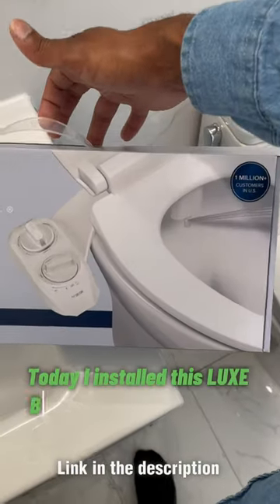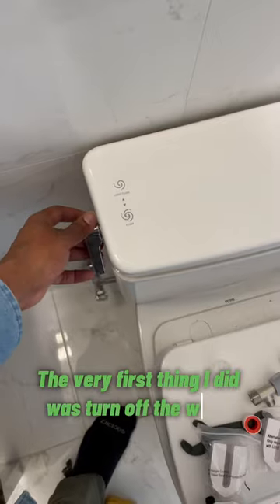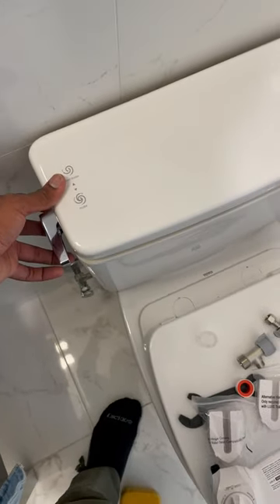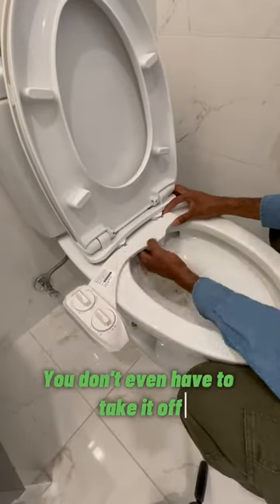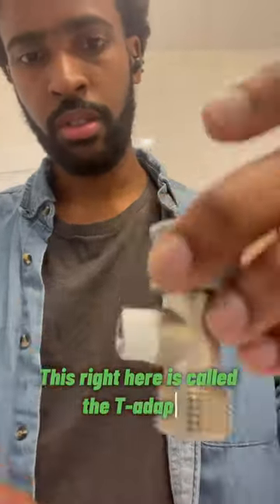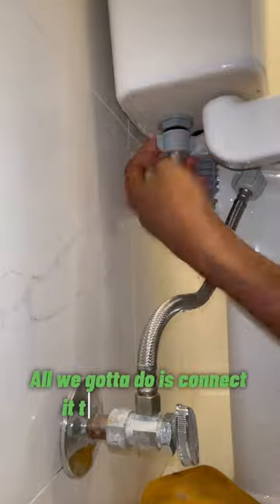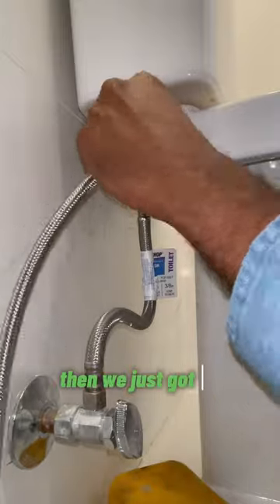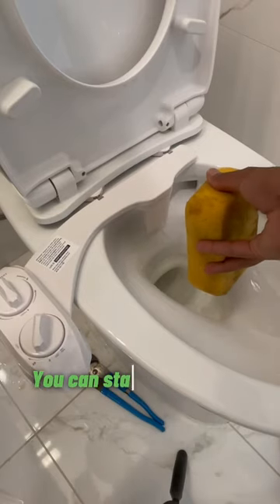Easiest Bidet Installation | LUXE Bidet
Full Video